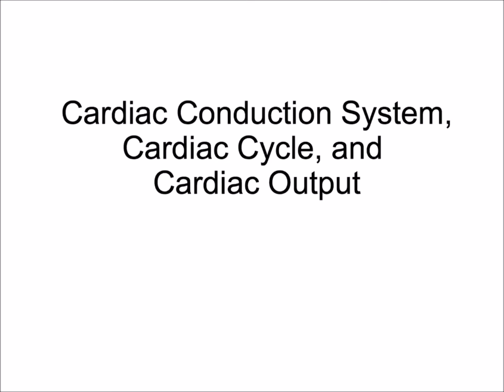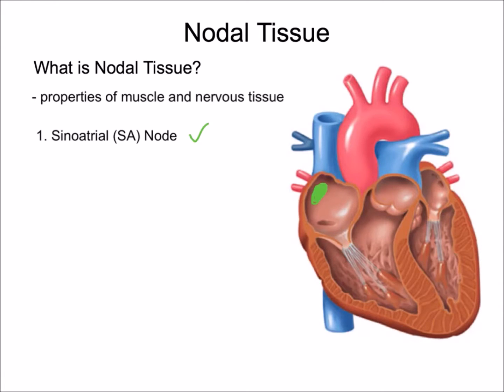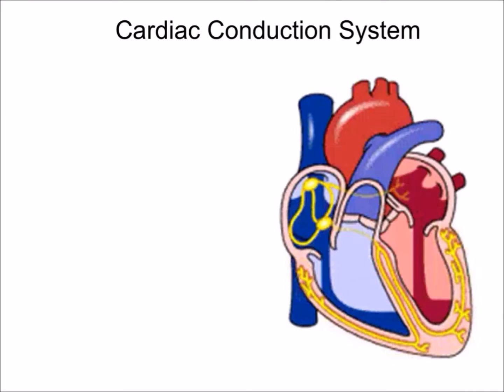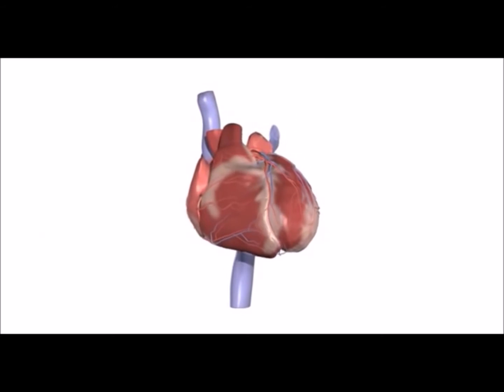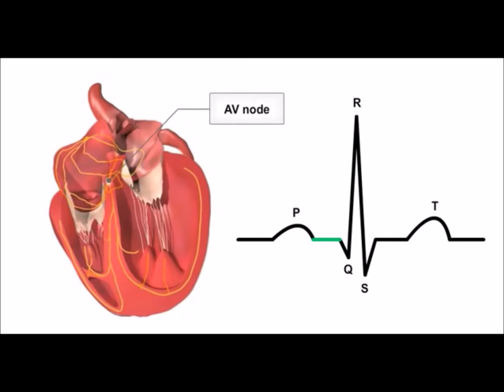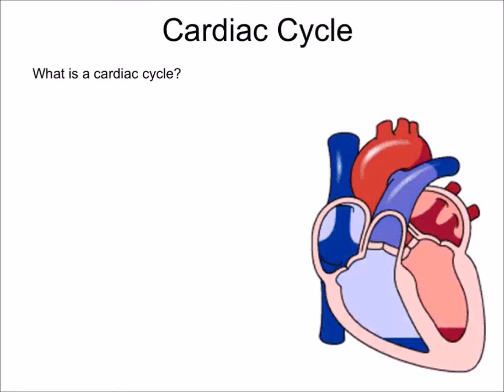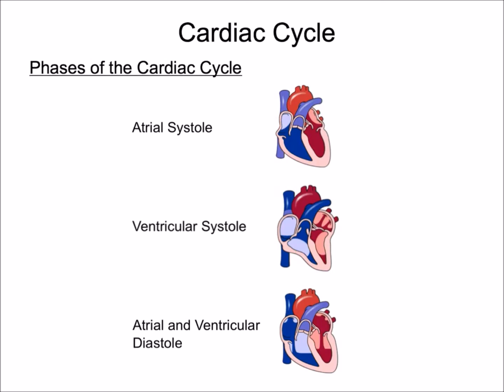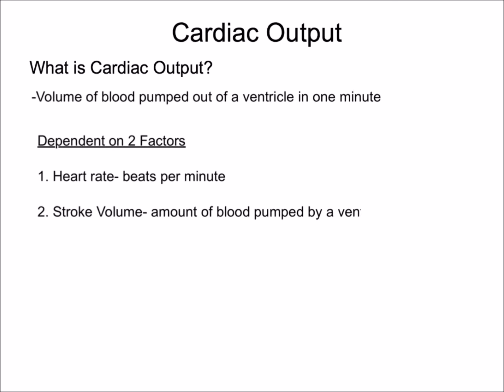Cardiac Conduction System Final